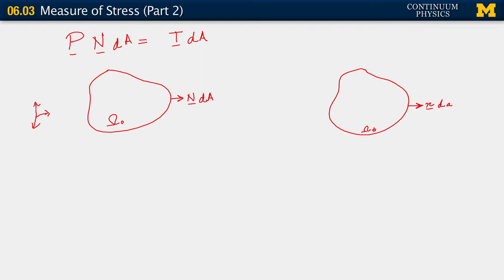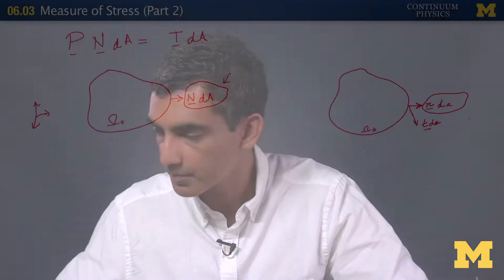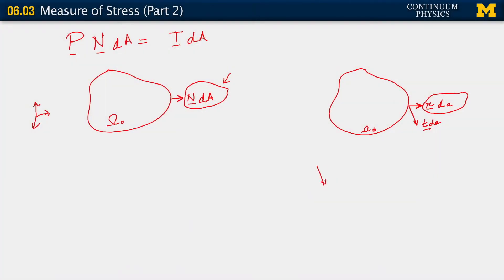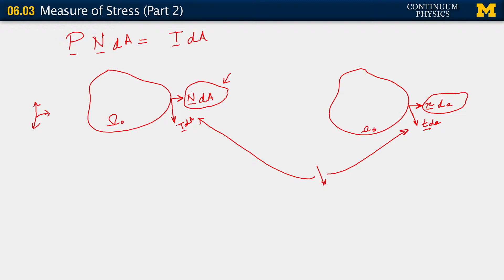06.03. Response to a question